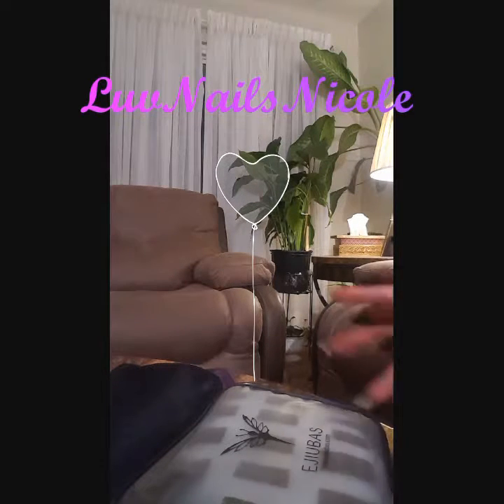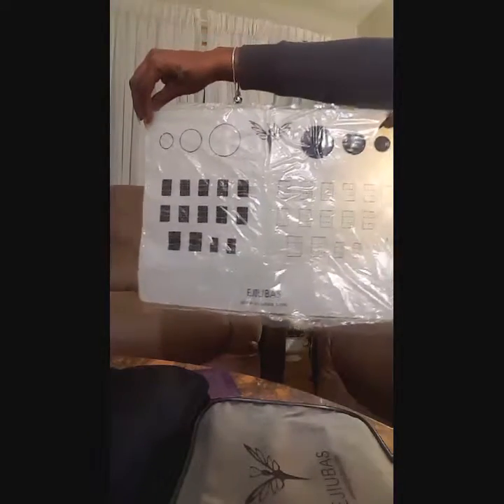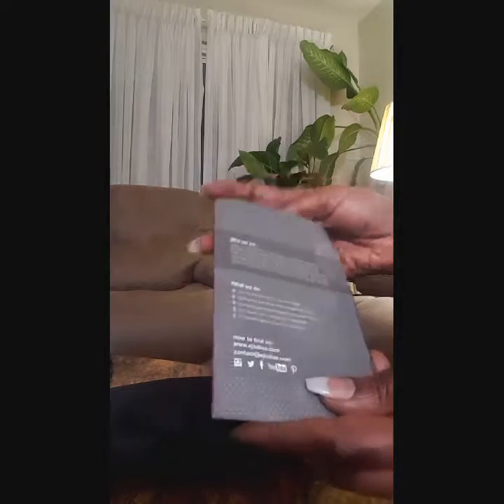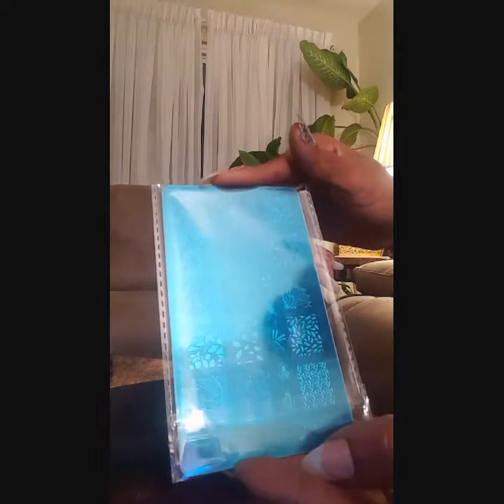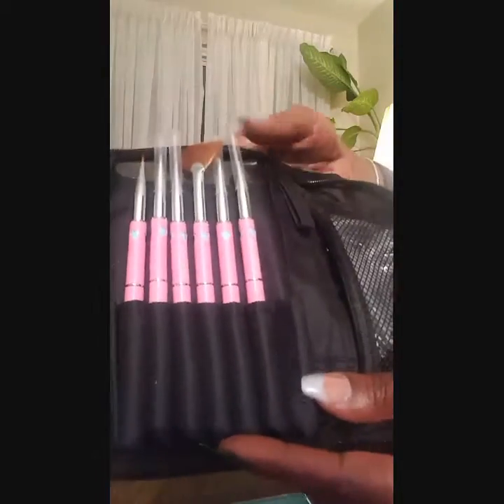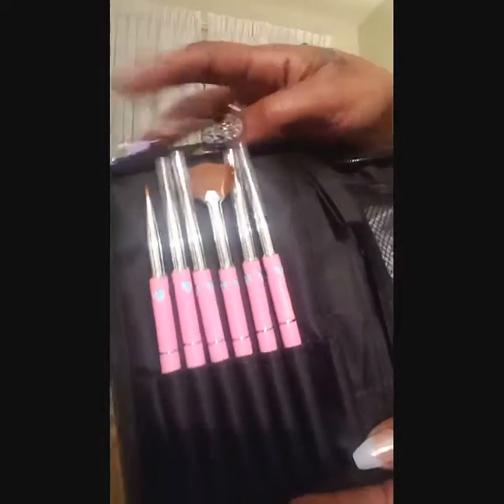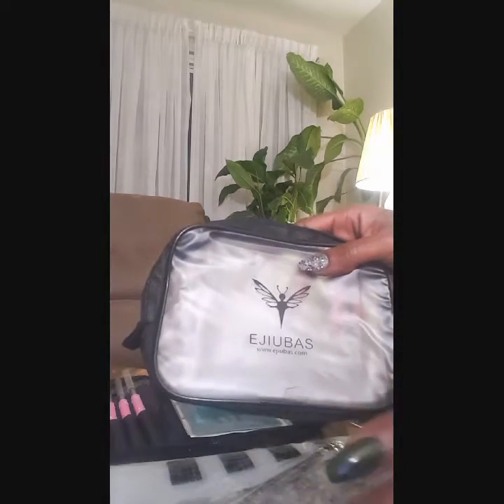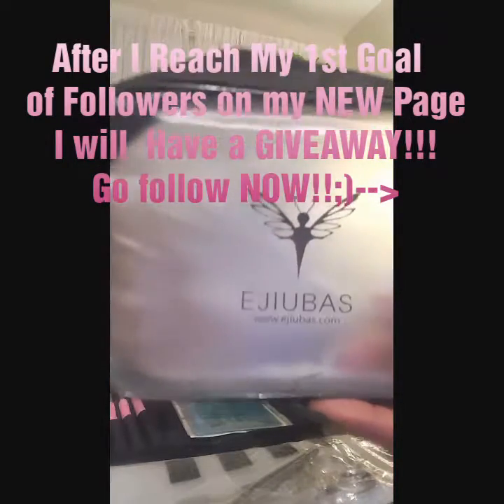Nail Mail💌My Ejiubas Prize!Stamp Plates,Stamper Kit,Nail Art Brushes&More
"NAILS 2 INSPIRE"

Flat Irons,Curlers,Heat Brush &More.
Also get a FREE Detangler Brush!